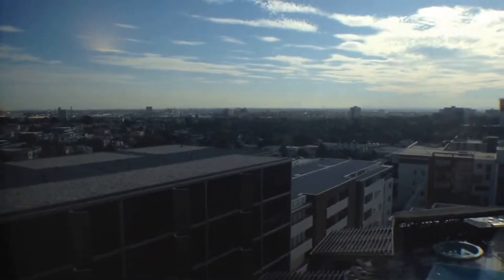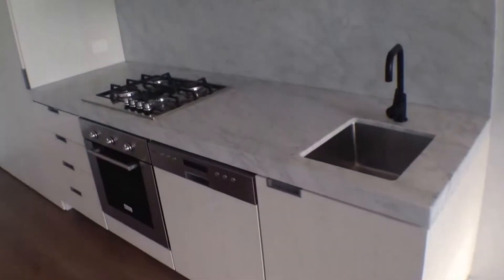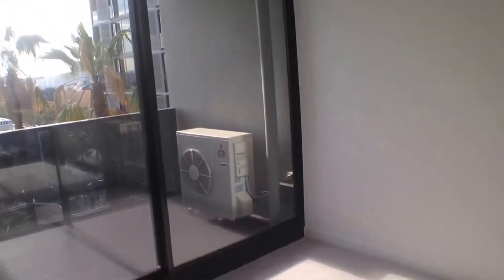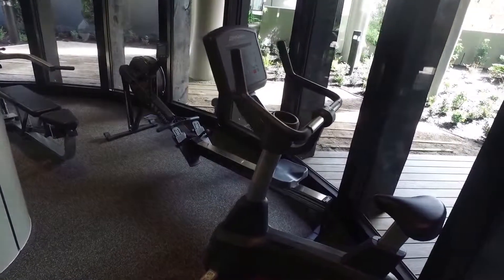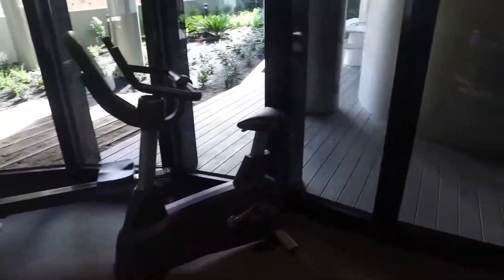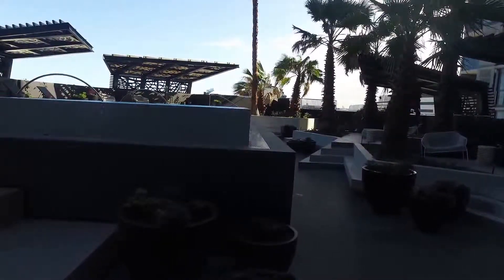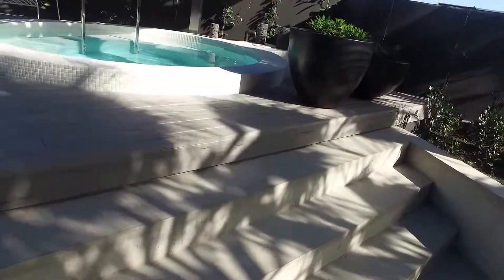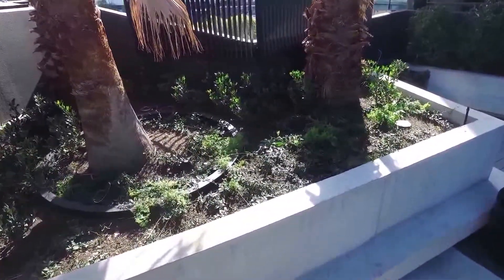Apartments for Rent in Melbourne 1BR/1BA by Property Management in Melbourne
Enjoy the luxury of the infinity swimming pool, steam room, sauna, outdoor decking, and superbly equipped gymnasium in this rental property in Melbourne. This one-bedroom, one-bathroom apartment features the finest of fittings and finishes. It has an air-conditioned living space that opens out onto a private balcony which is perfect for entertainment. The kitchen offers marble benchtops and splashbacks and comes with stainless steel appliances. This apartment is located in the heart of North Melbourne so you will definitely have access to almost everything!

Think this wonderful rental property in Melbourne is right for you? and call our professional Melbourne property managers today! Know someone who might be interested in our apartments for rent in Melbourne instead?